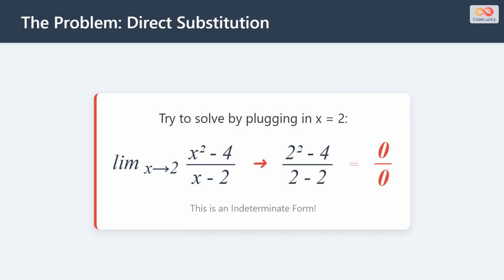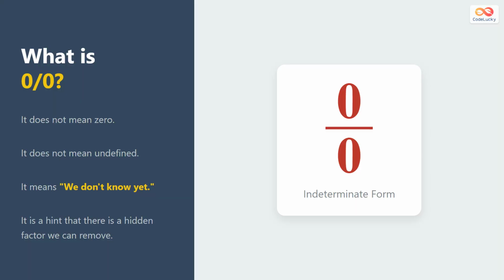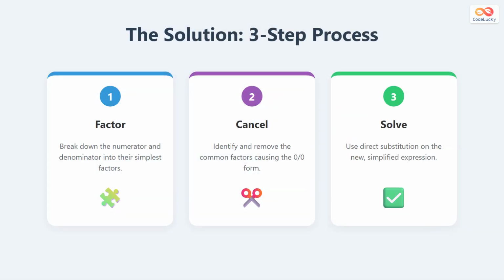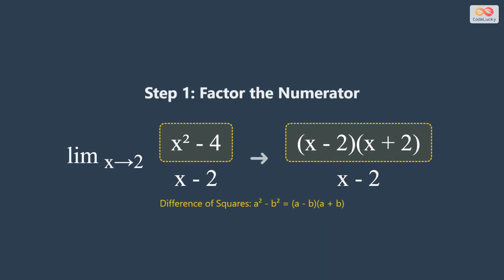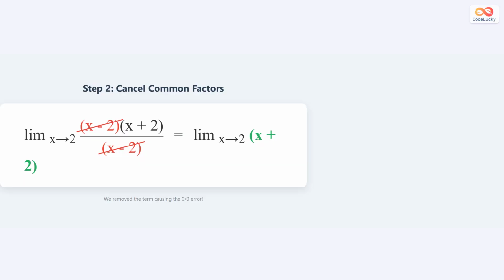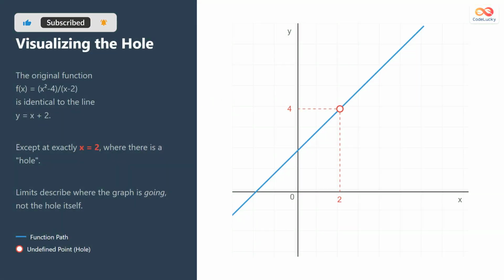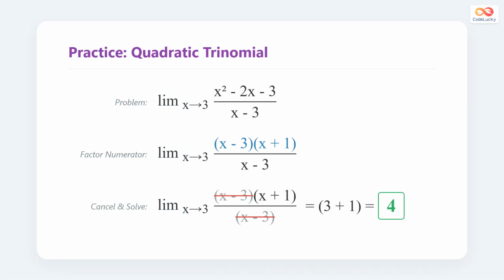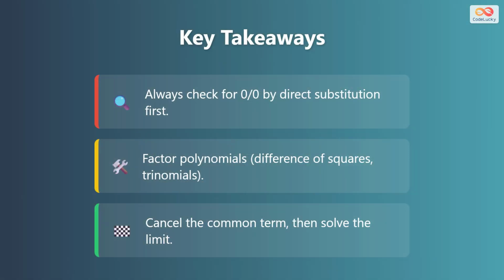Calculus Limits: Factoring to Solve 0/0 Indeterminate Forms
Learn how to solve limits that result in the 0/0 indeterminate form using the factoring method! 🧮

In this beginner-friendly Calculus tutorial, we break down why direct substitution fails and how algebraic factoring is the key to unlocking the solution. We will cover the difference of squares, canceling common factors, and visualizing what limits actually represent on a graph. 📉

Perfect for AP Calculus students or anyone refreshing their math skills.

Topics Covered:
- Understanding Indeterminate Forms
- Factoring Differences of Squares
- Canceling terms to remove discontinuities
- Graphing limits with holes

Chapters:
00:00 - Calculating Limits: Factoring Technique
00:17 - The Problem: Direct Substitution
00:38 - Indeterminate Form
01:00 - The Solution: 3-Step Process
01:17 - Step 1: Factor the Numerator
01:35 - Step 2: Cancel Common Factors
01:52 - Step 3: Direct Substitution
02:10 - Visualizing the Hole
02:35 - Practice: Quadratic Trinomial
03:00 - Key Takeaways
03:20 - Outro